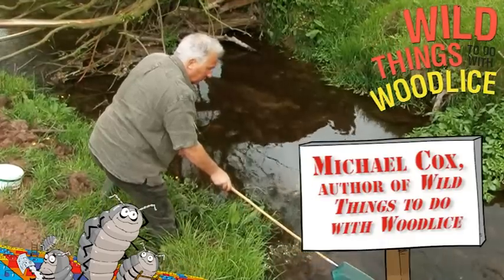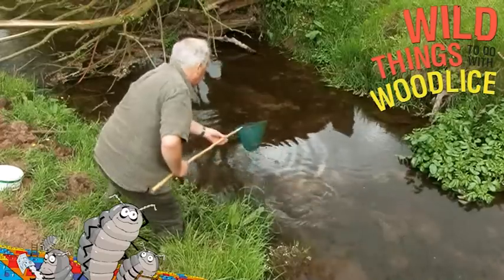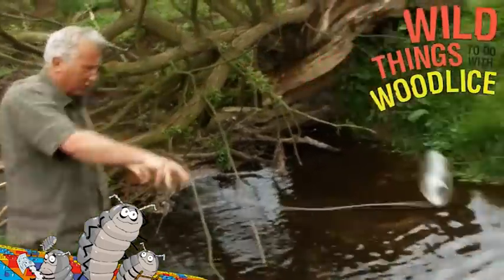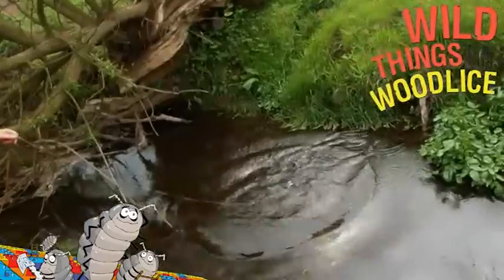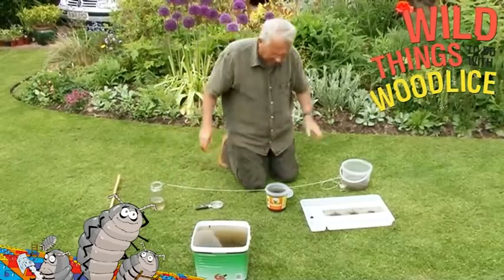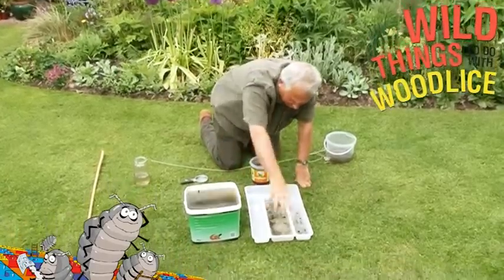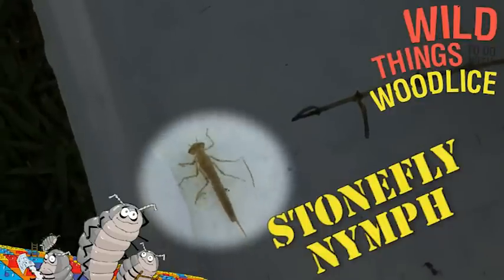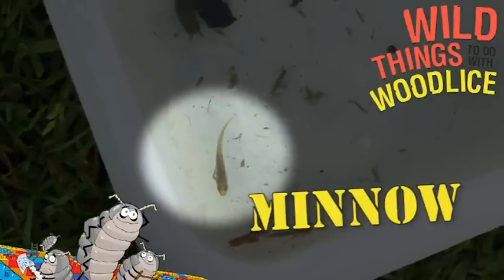Wild Things To Do With Woodlice - Pond Dipping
Wild Things To Do With Woodlice author Michael Cox takes you through the steps of pond dipping and all the creepy crawlies you might find.

Wild Things To Do With Woodlice
Can't tell a blackbird from a blackberry, a butterfly from a buttercup
or a hedgehog from a hedgerow? This action-packed book filled with
nature activities, facts and tales will tell you everything you need to
know about how to get stuck into nature. From how to stalk a shrew, make a bee barn, to how to take amazing phone-camera snaps, or construct a woodlouse maze out of Lego, this
book is packed full of amazing nature activities for every day of the year.